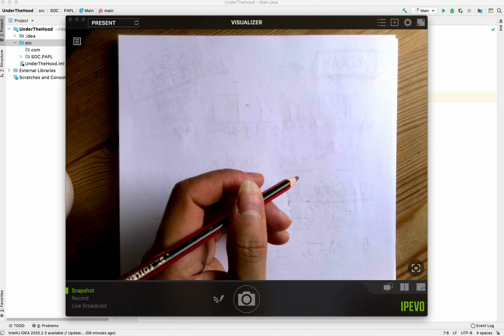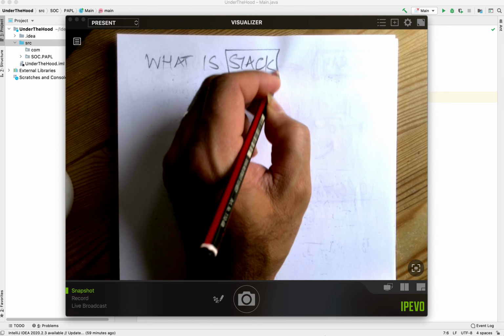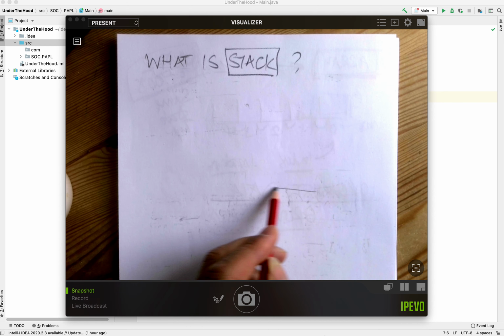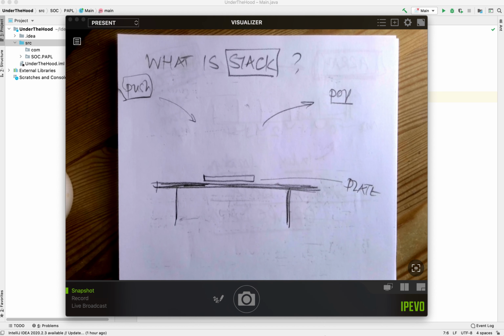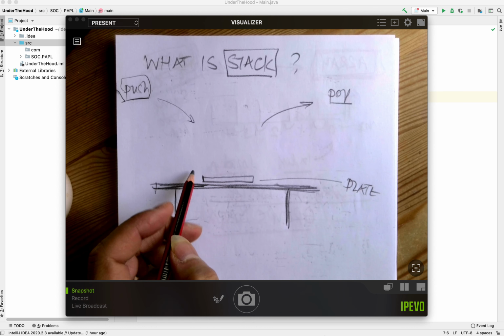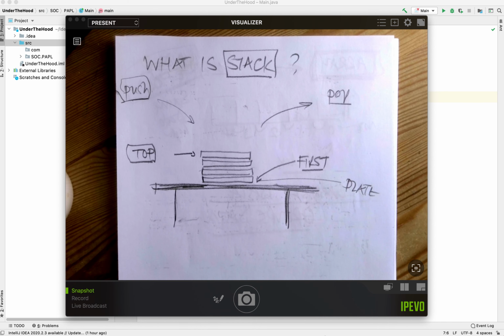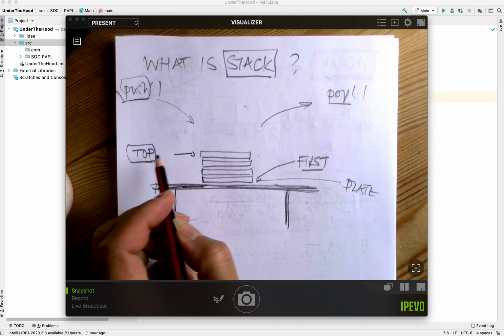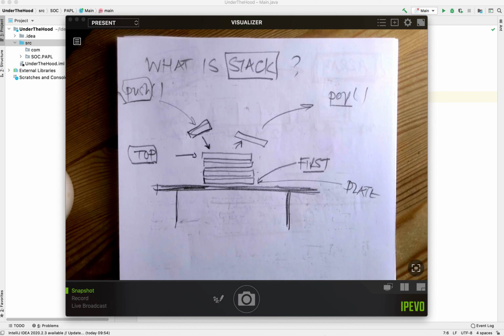[M30235] 08 The Stack - 1, What is a Stack